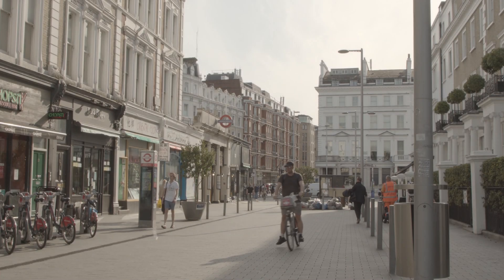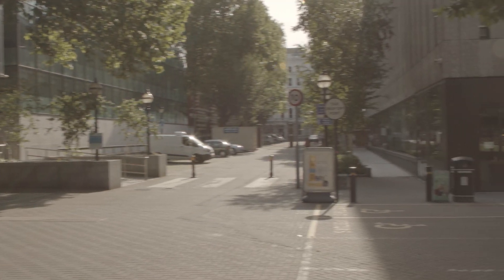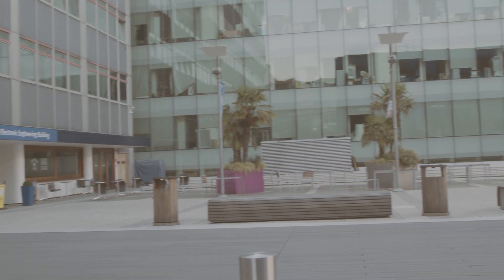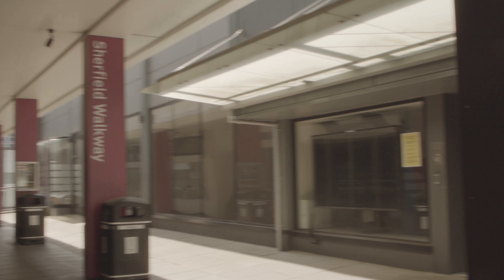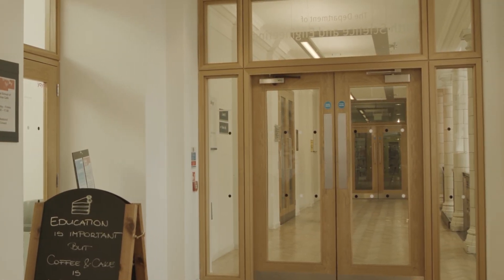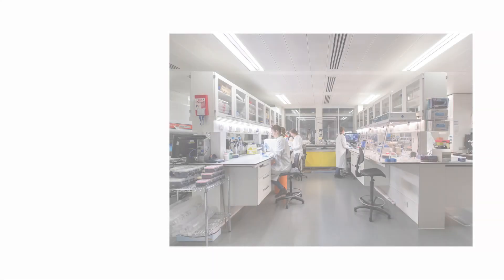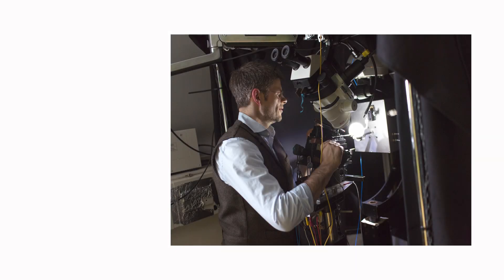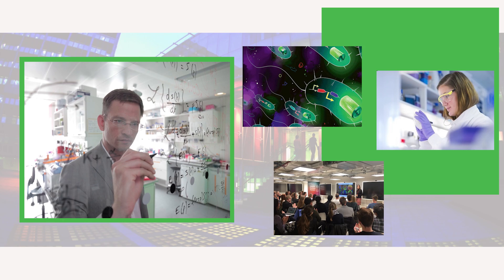Tour of South Kensington campus and the Department of Bioengineering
Cai, a second year Molecular Bioengineering student takes us on a tour of the South Kensington campus and the Department of Bioengineering, Imperial College London